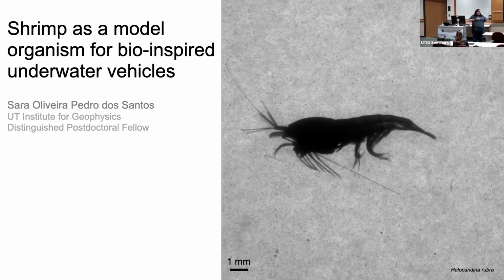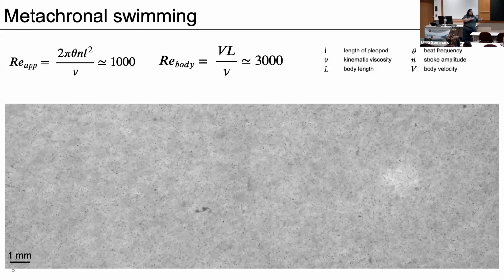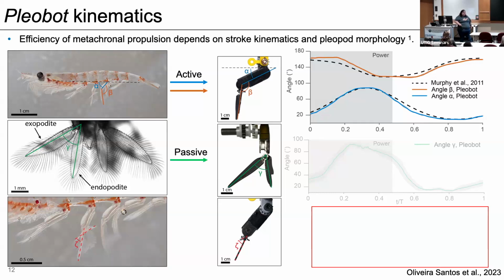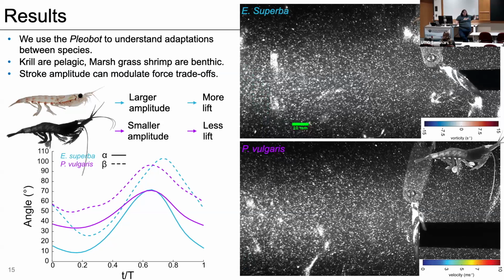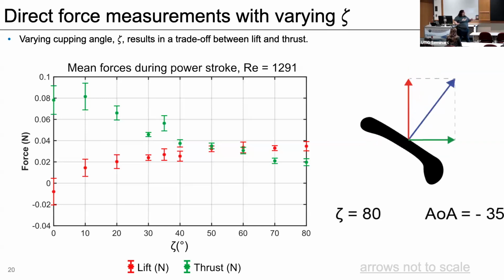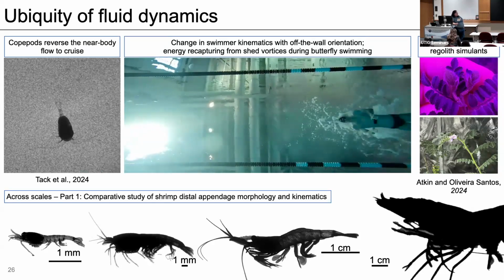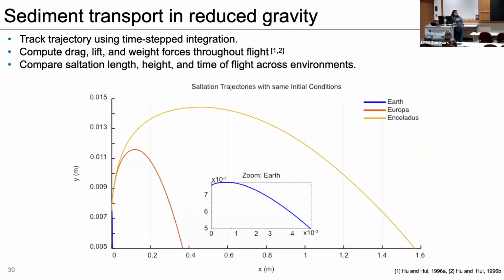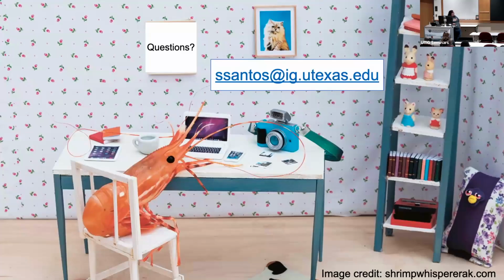UTIG Seminar Series: Sara Santos, UTIG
April 4, 2025.

Speaker: Sara Oliveira Santos, Distinguished Postdoctoral Fellow, University of Texas Institute for Geophysics

Host: Krista Soderlund

Title: Shrimp as a model organism for bio-inspired underwater vehicles

Abstract: Metachronal locomotion, characterized by the sequential beating of appendages moving in a tail-to-head motion with a phase lag, is present across a wide range of length scales and Reynolds numbers (Re). During the power stroke, the swimming appendages move opposite the swimming direction, maximizing their surface area to generate drag-based thrust in each pleopod. During the recovery stroke, the profile area decreases, reducing the drag on the appendages and creating net thrust. Metachronal, drag-based swimming in shrimp has been studied to understand its ecological significance and find solutions for underwater propulsion. However, we have yet to explore many important mechanisms of shrimp swimming, especially at the single appendage scale. We investigate the individual characteristics of their kinematics and morphology to understand the methods of success in shrimp swimming. We designed and built a fully articulated, multi-link robotic platform, integrating the kinematics of shrimp pleopods. Its modular design allows for integrating morphological features to test any particular parameter of interest and is suitable for studying multi-legged systems. Using experimental techniques, we use our robotic platform to investigate the hydrodynamics of a single beating appendage’s near- and far-field flow. We performed concurrent kinematics, force, and velocimetry measurements to examine the generation of drag-based thrust and lift, and the formation of vortices around one propulsor. We found that shrimp produce lift through a leading-edge vortex during the power stroke by taking advantage of the angle of incidence of their exopodite. Insights from our robotic platform can provide design guidelines for bio-inspired underwater uncrewed robots, contribute to understanding the evolutionary history of metachronal swimmers, and establish a link between their adaptations and the ecosystem.